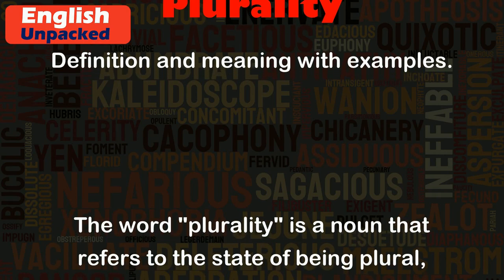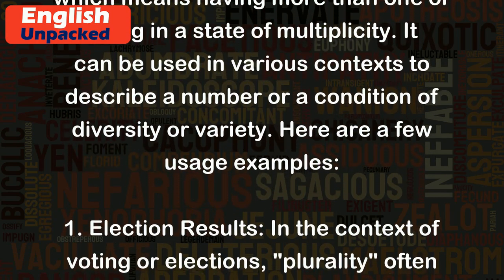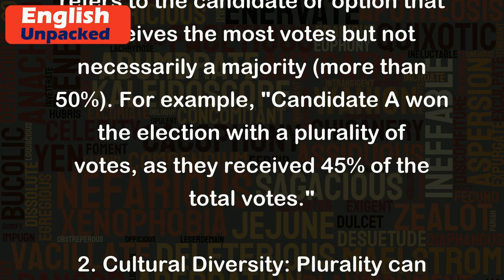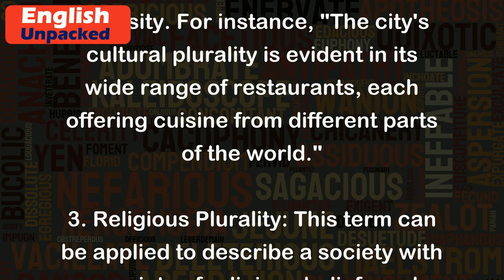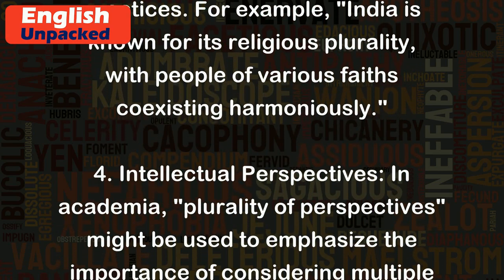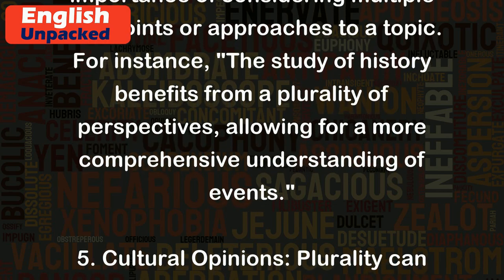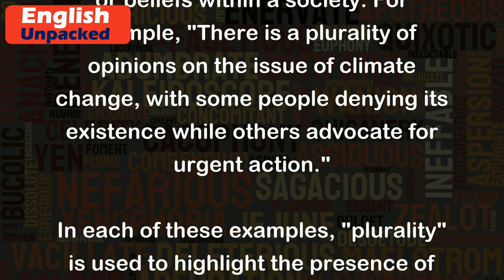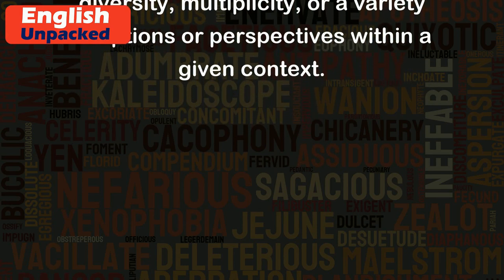Plurality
The word "plurality" is a noun that refers to the state of being plural, which means having more than one or being in a state of multiplicity. It can be used in various contexts to describe a number or a condition of diversity or variety. Here are a few usage examples:

1. Election Results: In the context of voting or elections, "plurality" often refers to the candidate or option that receives the most votes but not necessarily a majority (more than 50%). For example, "Candidate A won the election with a plurality of votes, as they received 45% of the total votes."

2. Cultural Diversity: Plurality can also be used to describe cultural diversity. For instance, "The city's cultural plurality is evident in its wide range of restaurants, each offering cuisine from different parts of the world."

3. Religious Plurality: This term can be applied to describe a society with a variety of religious beliefs and practices. For example, "India is known for its religious plurality, with people of various faiths coexisting harmoniously."

4. Intellectual Perspectives: In academia, "plurality of perspectives" might be used to emphasize the importance of considering multiple viewpoints or approaches to a topic. For instance, "The study of history benefits from a plurality of perspectives, allowing for a more comprehensive understanding of events."

5. Cultural Opinions: Plurality can also refer to a wide range of opinions or beliefs within a society. For example, "There is a plurality of opinions on the issue of climate change, with some people denying its existence while others advocate for urgent action."

In each of these examples, "plurality" is used to highlight the presence of diversity, multiplicity, or a variety of options or perspectives within a given context.